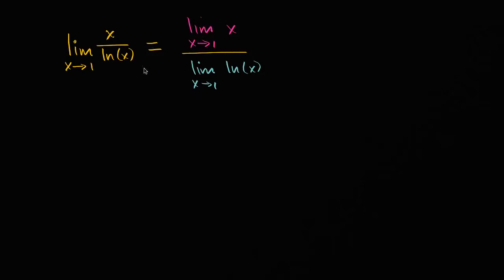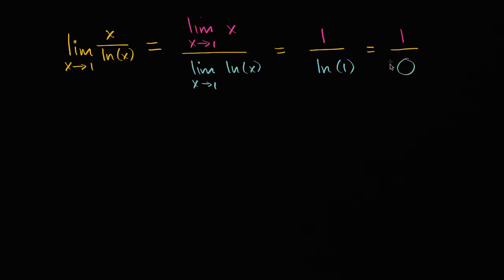Math Differential Calculus - Undefined limits by direct substitution